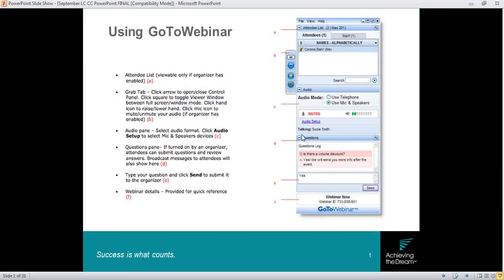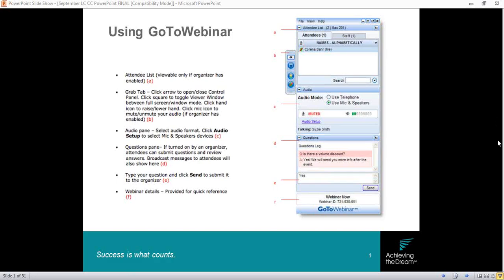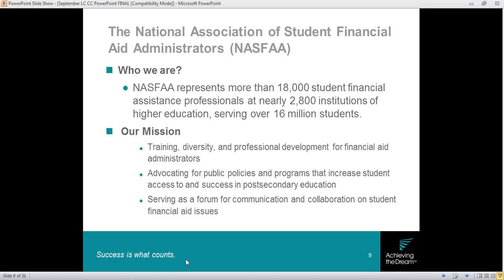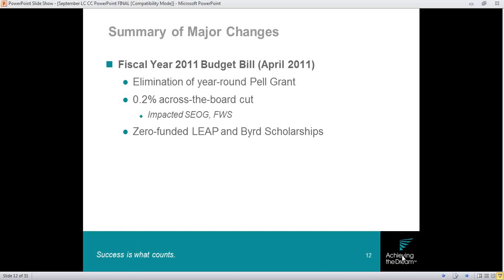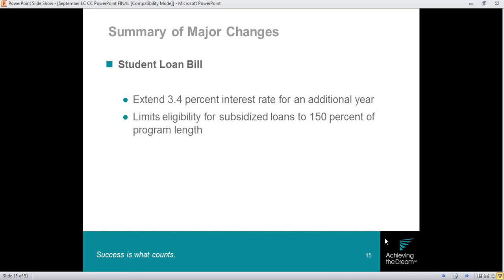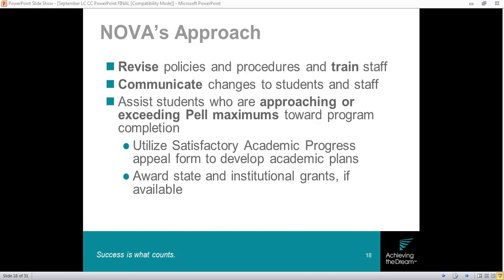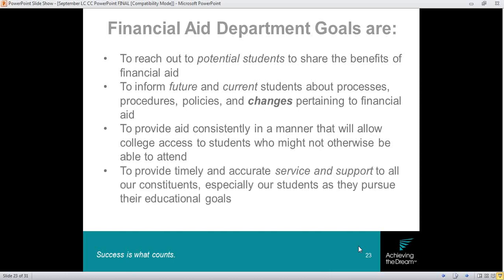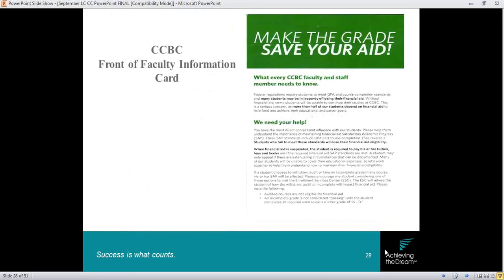Achieving the Dream Webinar: Recent Changes to Federal Financial Aid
Recent Changes to Federal Financial Aid: Implications for Community College Students.
This webinar, which was also the September Leader College Conference Call, discusses the changes in federal financial aid policy and implications for community college students. It includes a presentation by Megan McClean from the National Association of Federal Financial Aid Administrators as well as representatives from Northern Virginia Community College and the Community College of Baltimore County.